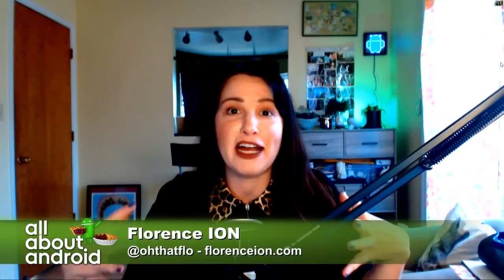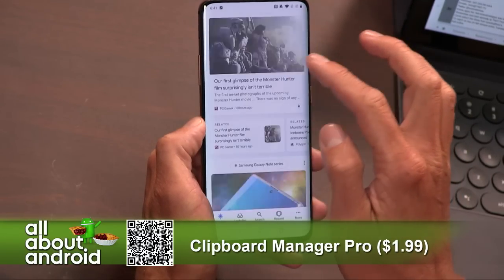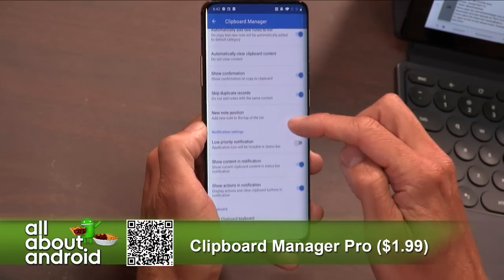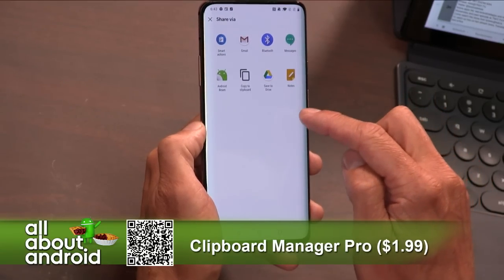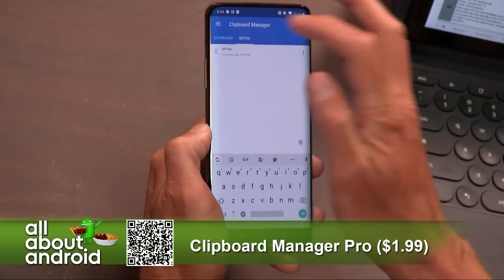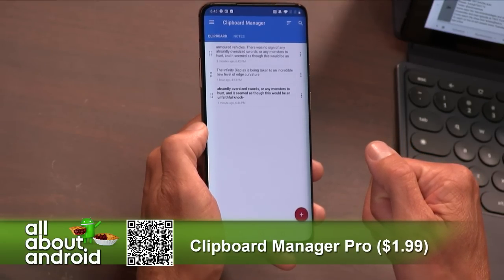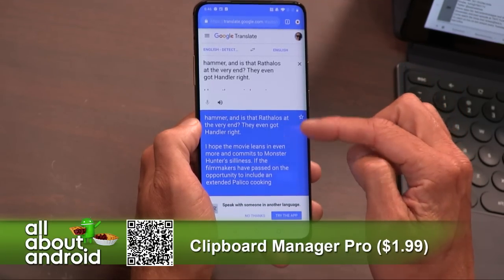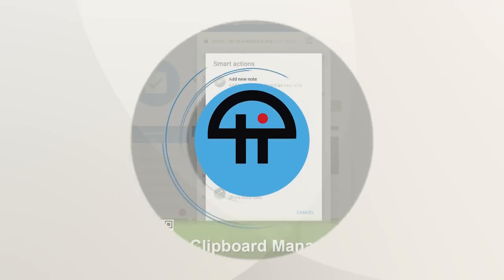Clipboard Manager Pro for Android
Copying to your clipboard with Clipboard Manager Pro means you now have a running history of those snippets that can be backed up to cloud storage for later reference.